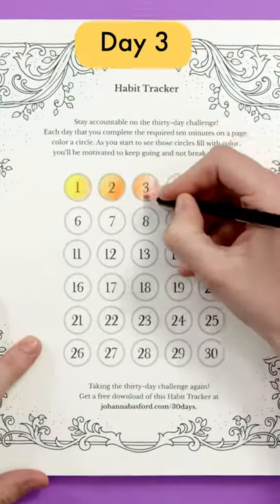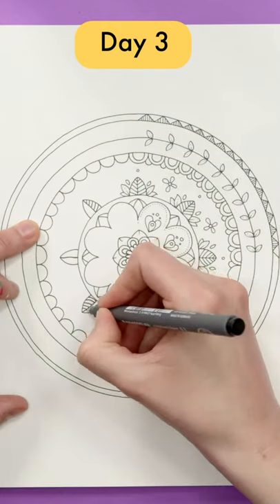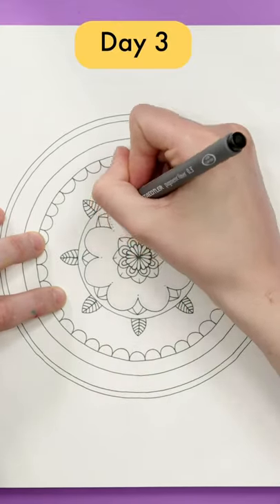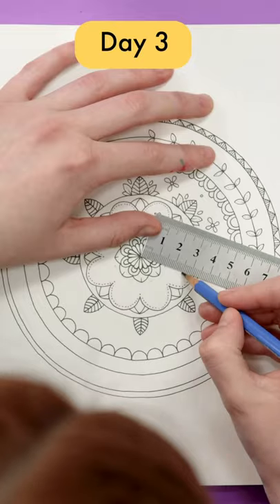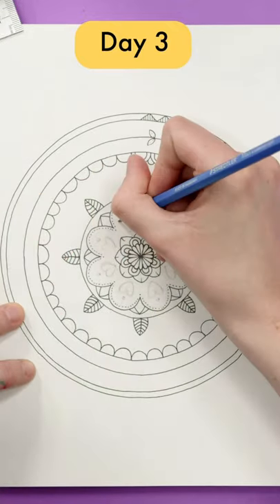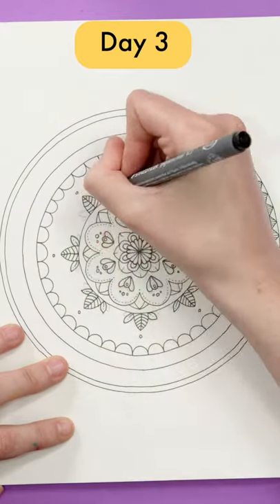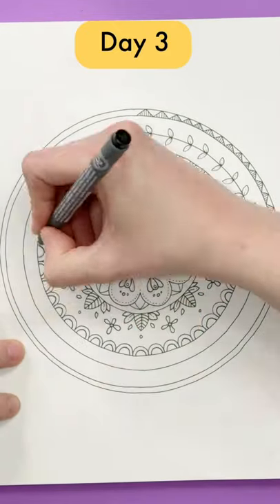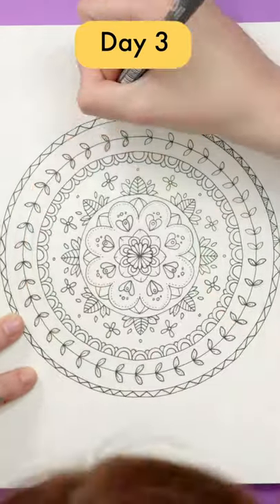Day 3: How to Draw a MANDALA - 30 Days of Creativity with Johanna Basford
We’re drawing a mandala in collaboration with Johanna Basford! . She’s started the design, so let’s see if we can finish it off! A compass can come in handy for something like this, but it’s not necessary. All you need is a ruler, a pencil, eraser and black pen with a small tip. Color is optional!

30 Days of Creativity by Johanna Basford

This book was given to me by @johannabasford  for this challenge.